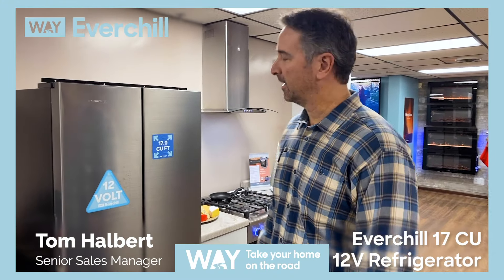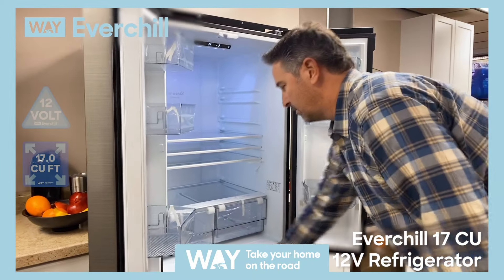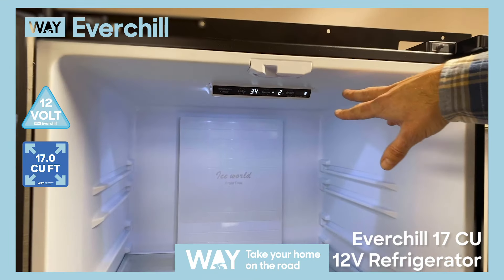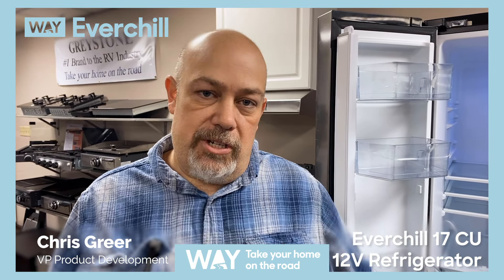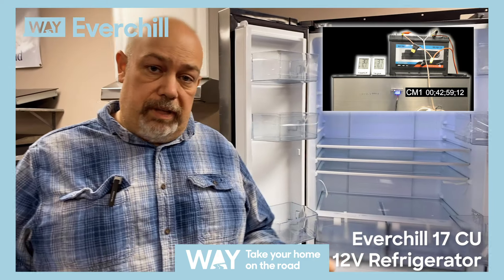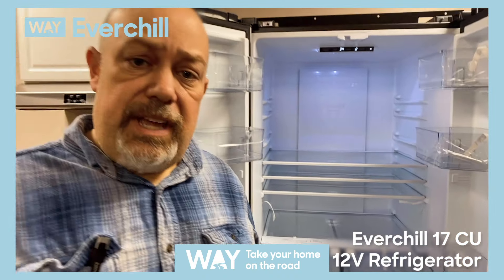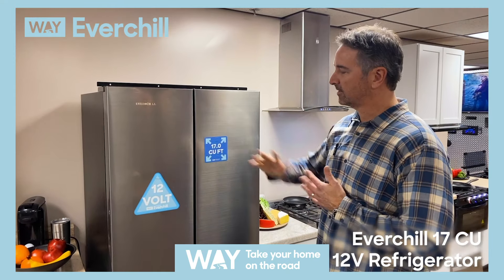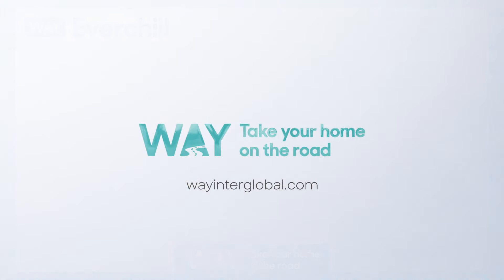Explore the Way Interglobal Everchill Refrigerator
WAY Interglobal's Everchill 17 cubic feet, 12 volt refrigerator features a french door style, with two doors on top and one freezer door below. Other features include glass shelving and blue LED lights, battery indicator, and two thermostats, one for refrigerator and one for freezer. This fridge will run for approximately 40 hours on one battery with no external charging. With solar or external charging, it will run indefinitely.